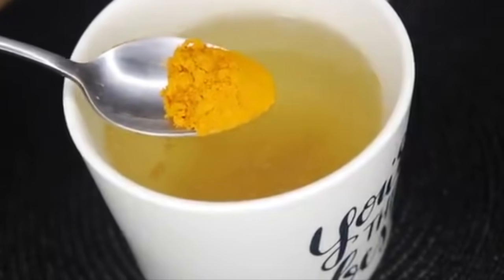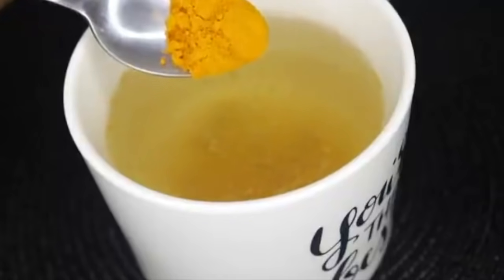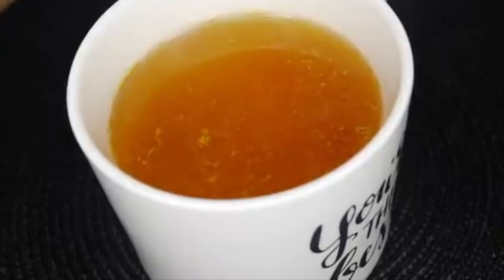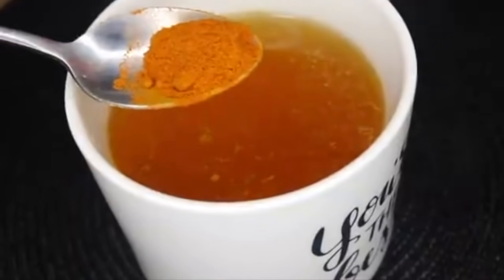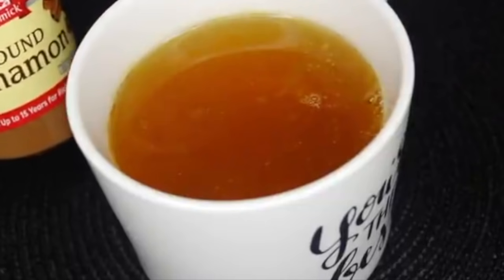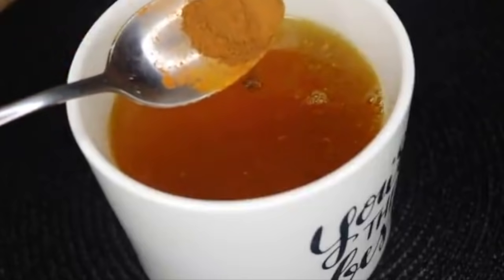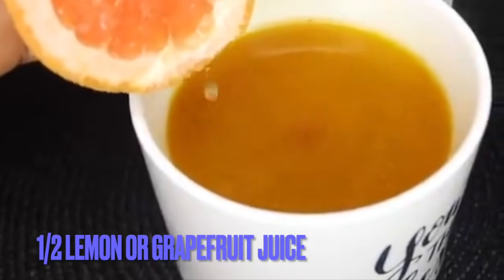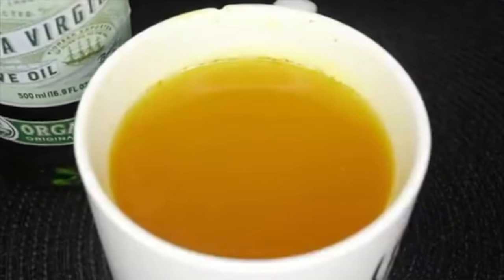rapid bedtime fat flush tea! intense cleanse tea that flushes fats and trims belly!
extreme bedtime fat flush tea